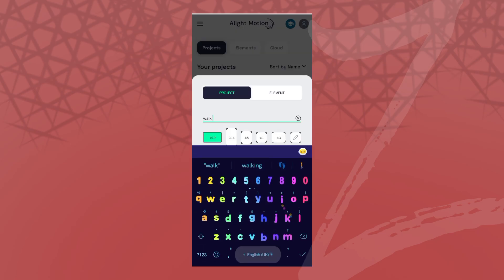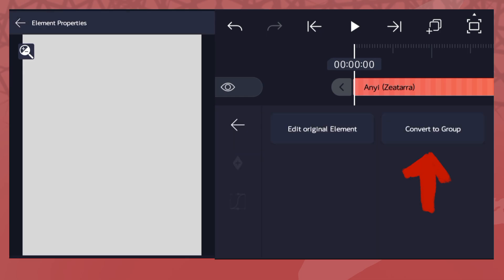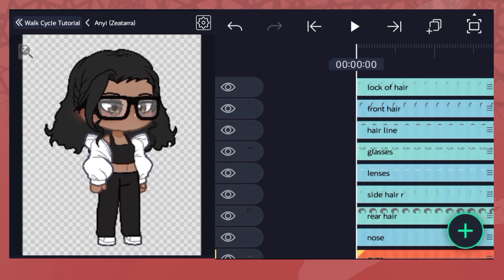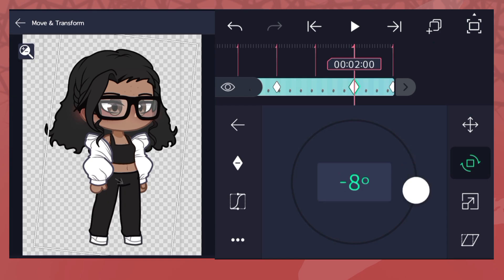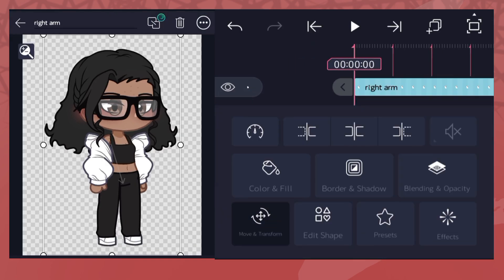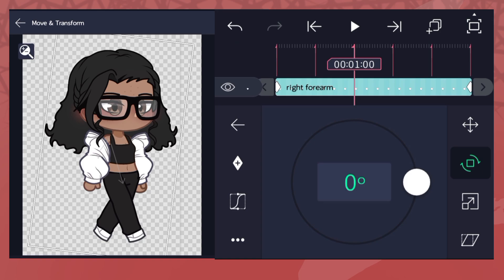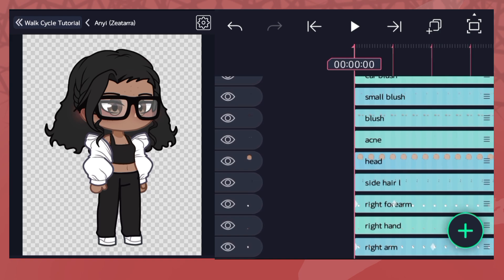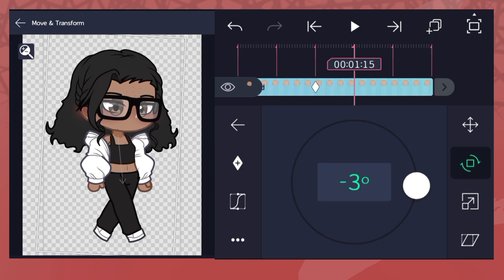How to Animate a Walk Cycle on Alight Motion | Alight Motion Starter Pack | Gacha Life 2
This tutorial explains how to a walk cycle on Alight Motion.
Slow down or zoom in the video if you need to!

🌺 APPS USED 🌺
ibisPaint X
CapCut
Alight Motion